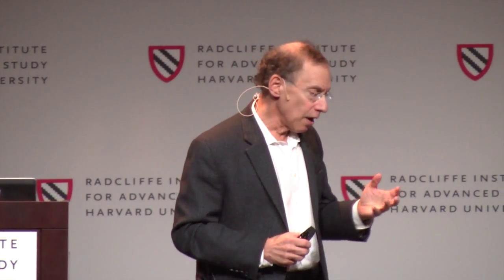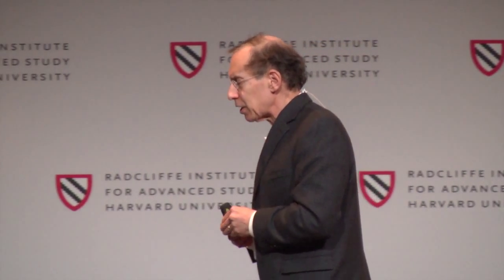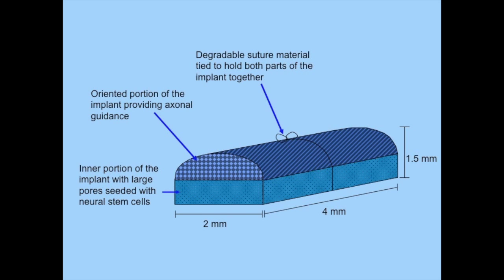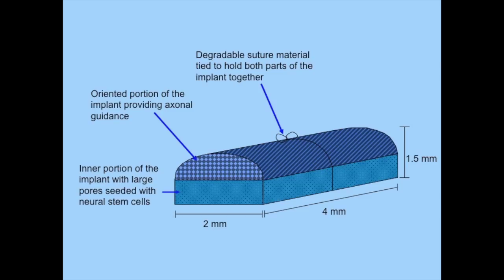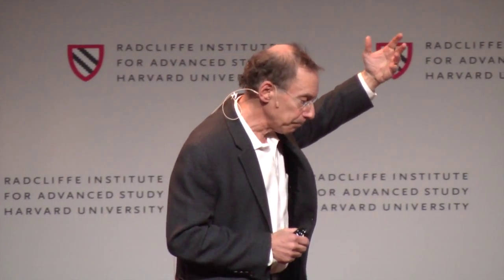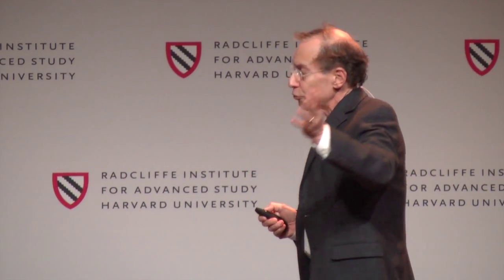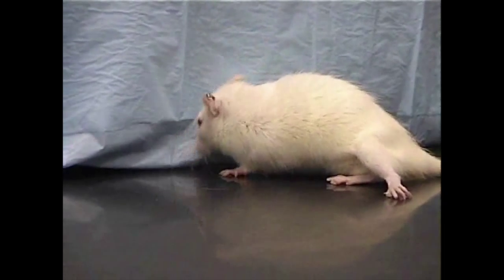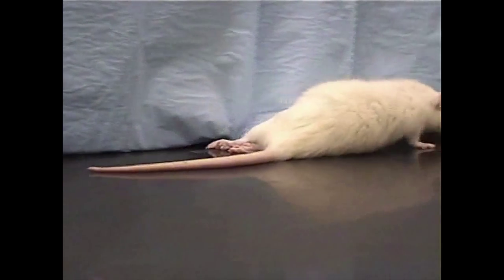Robert S. Langer: Repairing Spinal Cord Injuries || Radcliffe Institute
Robert S. Langer, the David H. Koch Institute Professor at the Massachusetts Institute of Technology, discusses tissue engineering and demonstrates how spinal cord injuries may be repaired in a lecture at the Radcliffe Institute for Advanced Study at Harvard University.

Learn more about the people and programs of the Radcliffe Institute